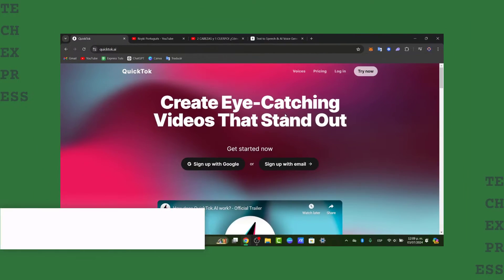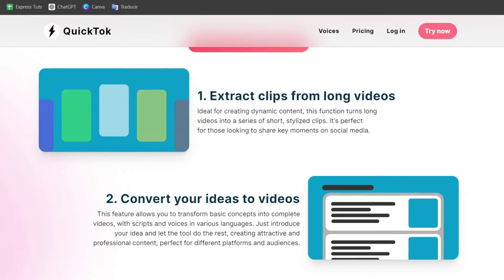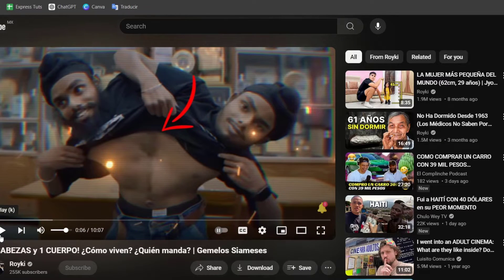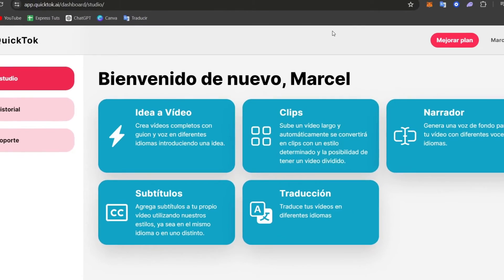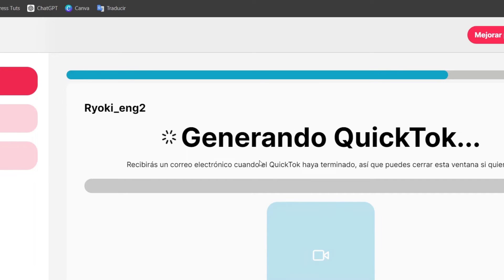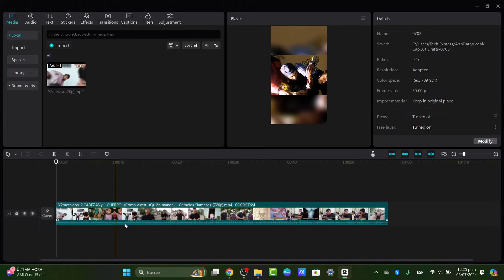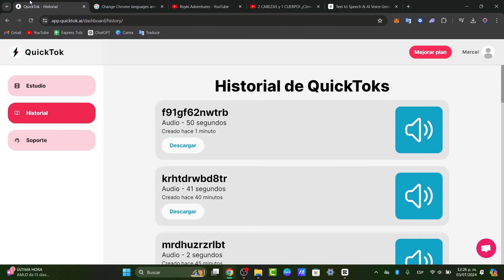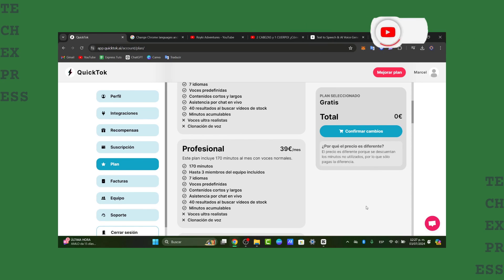BEST AI DUBBING 2026 - How to Dub YouTube Videos in All Languagues Fast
QuickTok is the leading AI dubbing solution for 2024, offering the fastest and most efficient way to dub YouTube videos in all languages. Leveraging advanced artificial intelligence, QuickTok delivers high-quality, natural-sounding translations, making content accessible to a global audience.

Whether you're a content creator or a business, QuickTok simplifies the dubbing process, ensuring your videos reach viewers worldwide with ease and precision.